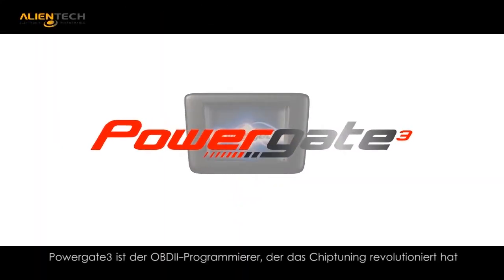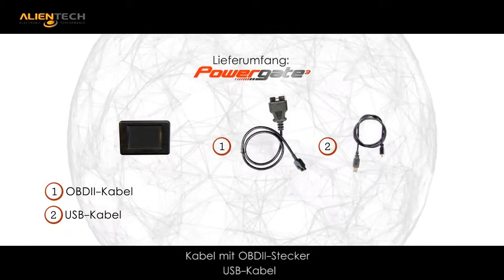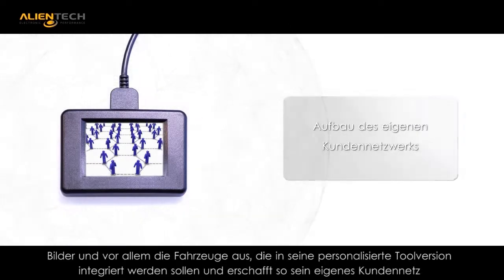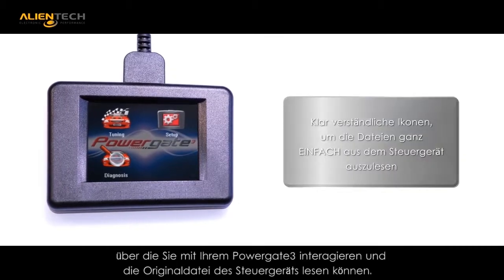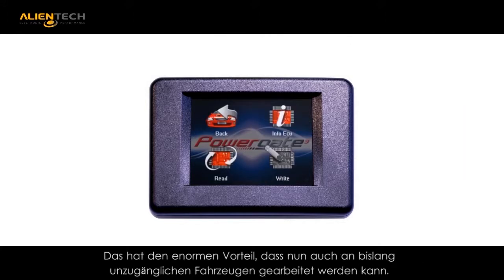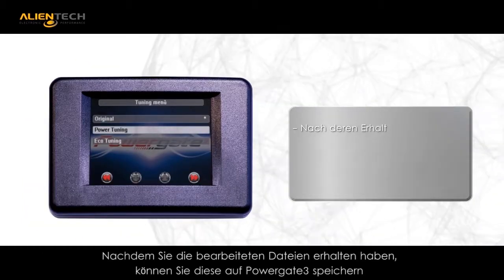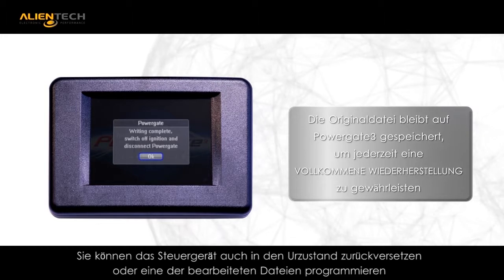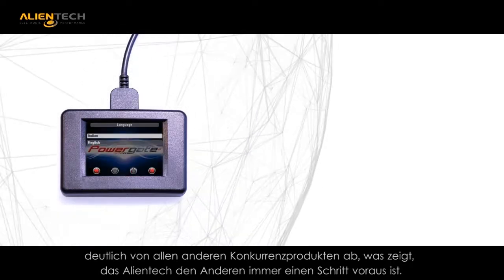Tutorial _Powergate3_German_subtitles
Performance in your hands!
Powergate3, ist das persönliche OBD-Programmiergerät das die Welt des Chiptunings revolutioniert hat. Vielseitig und für jeder, ermöglicht in jederzeit und einfach die Motorkennfelder über die Diagnosebuchse zu ändern. Alle Details im Tutorial, jetzt anschauen.